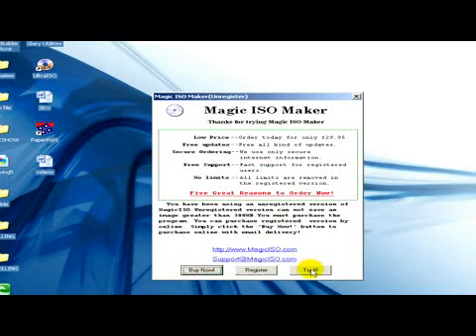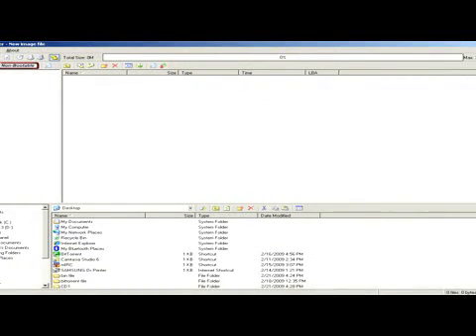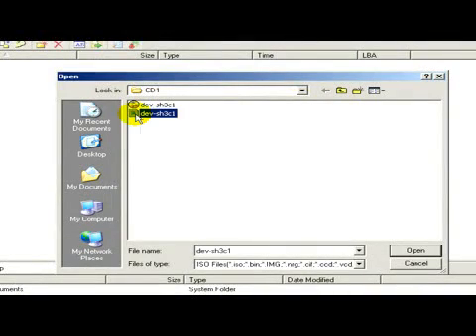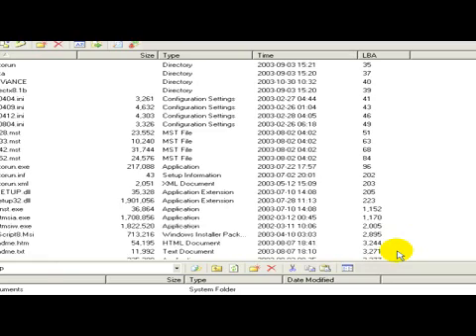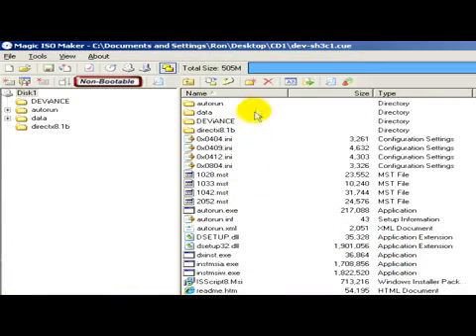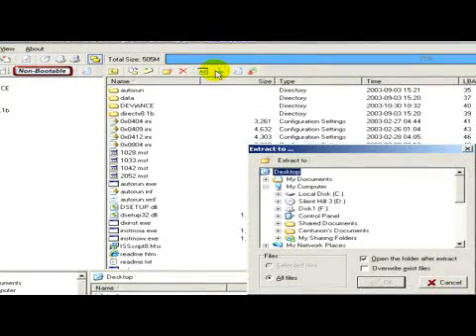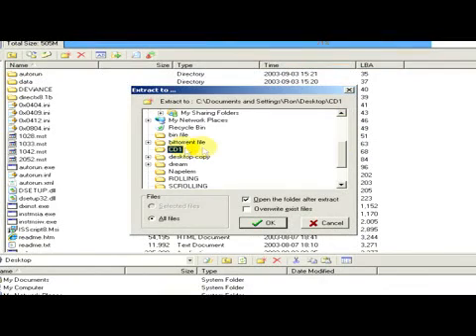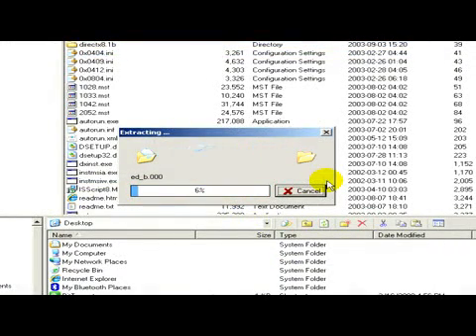How to Unpack a .bin File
How to Unpack a .bin File. Part of the series: Computer Files. The process of unpacking a .bin file, or binary file, can be achieved in several ways, including using the MagicISO program. Extract .bin files in a matter of seconds with help from an IT engineer in this free video on computer files.